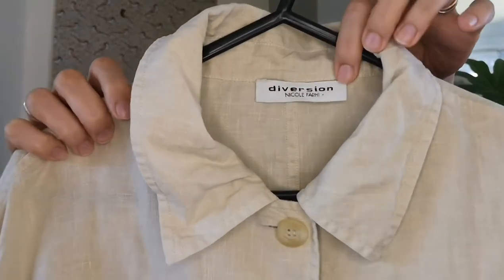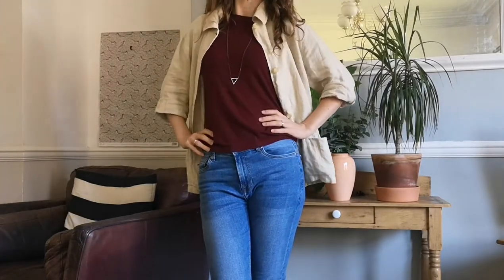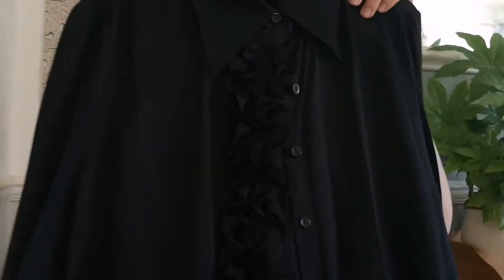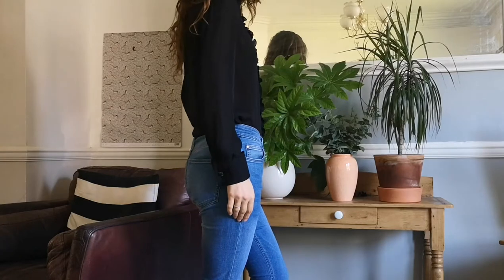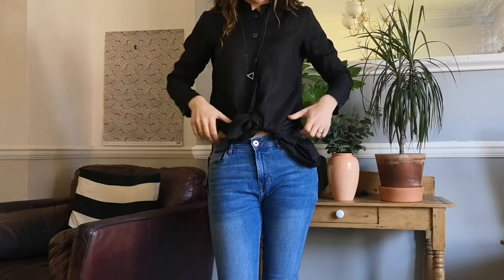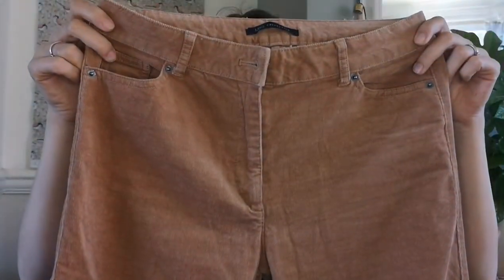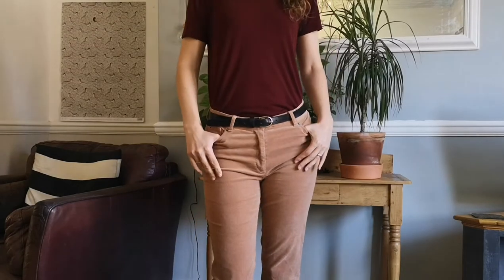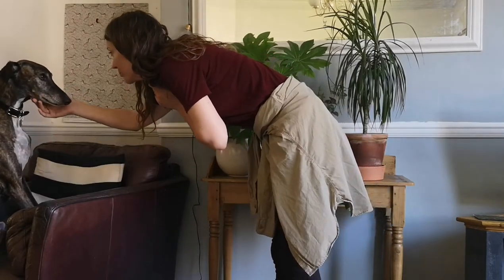Thrifting for Neutrals! Thrift with me - neutral thrift haul and try on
I went thrifting for neutral basics for my wardrobe. Join me for my thrifted neutral haul and try on!